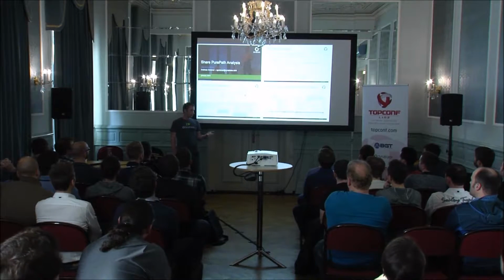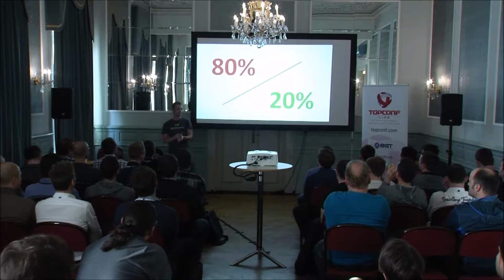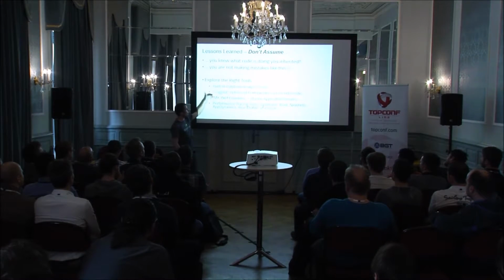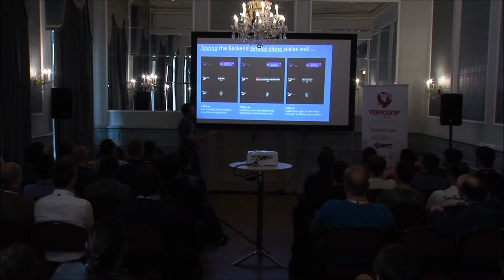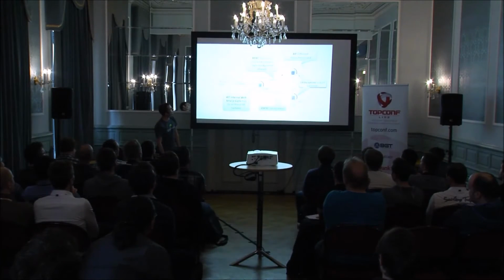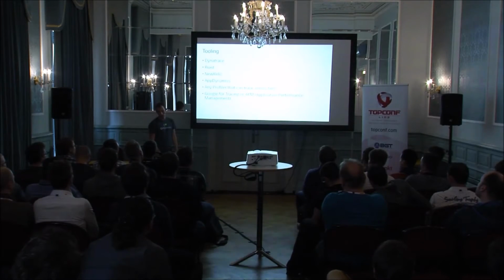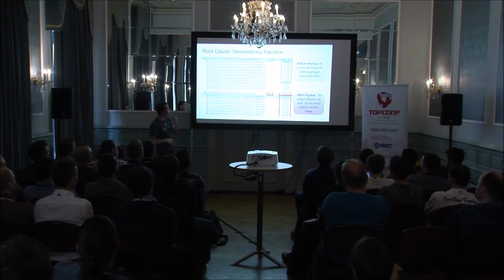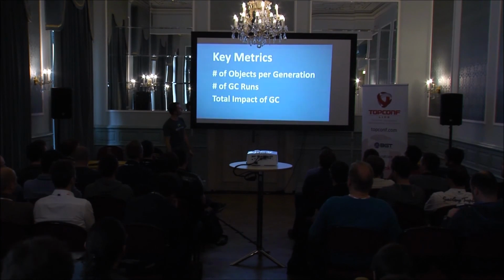Deep Dive into Top Java Performance Mistakes in 2015 @ Topconf Linz 2016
Andreas Grabner's talk about "Deep Dive into Top Java Performance Mistakes in 2015"